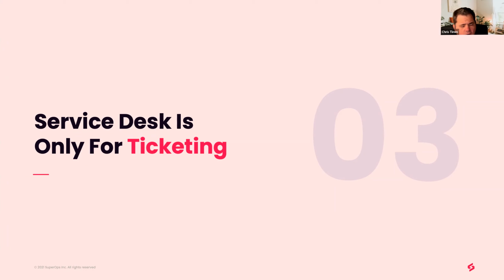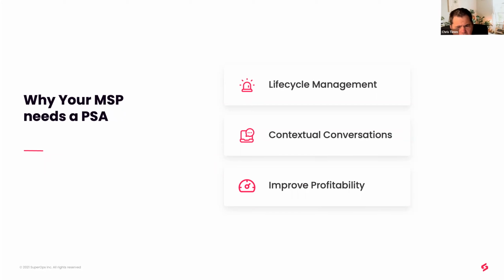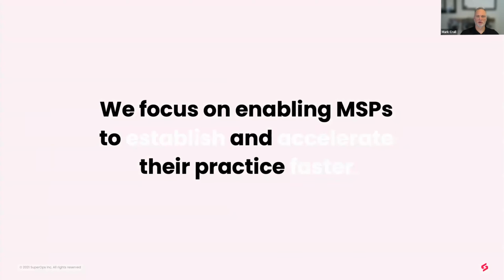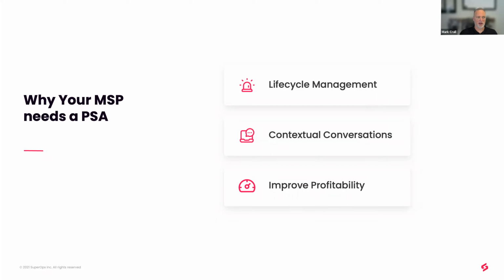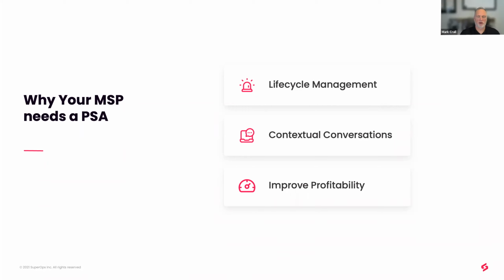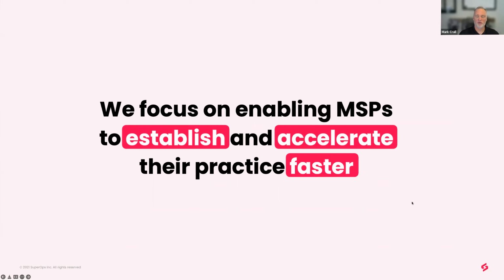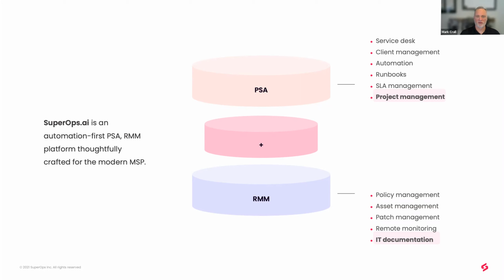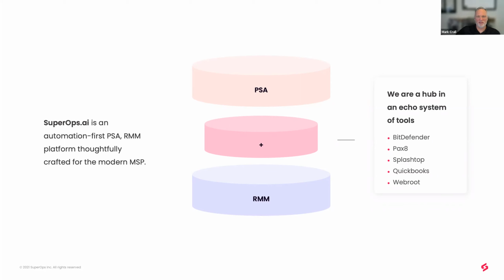Your PSA is not a service desk. Here’s why.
Smaller MSPs use their PSA as a help desk or service desk. Well, what’s wrong with that? Isn’t it how it is supposed to be? Let’s put it this way... Using your PSA just for ticketing is akin to using your iPhone as a paperweight! Well, it does get the job done, but the phone is seldom put to its full potential.

Let’s crack the code on getting the best out of your PSA!